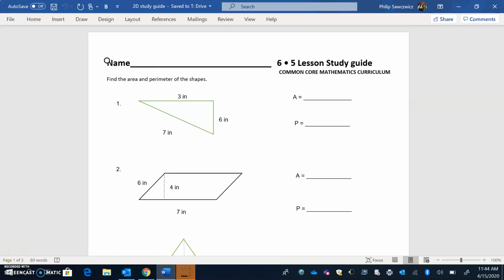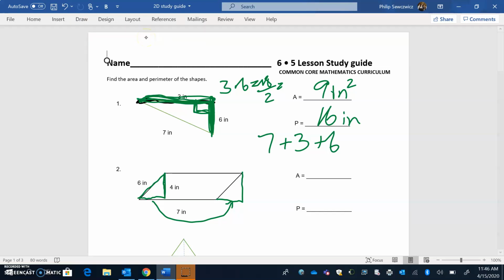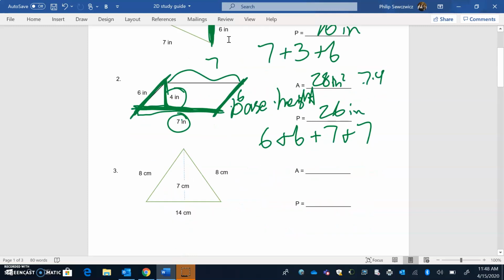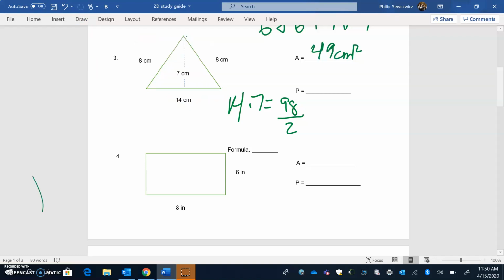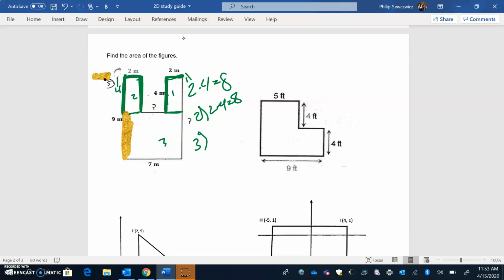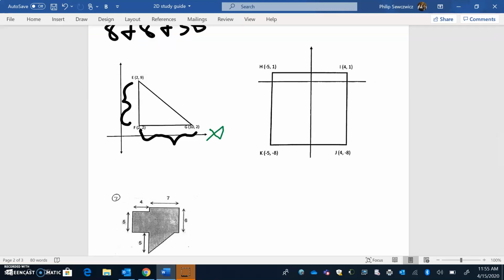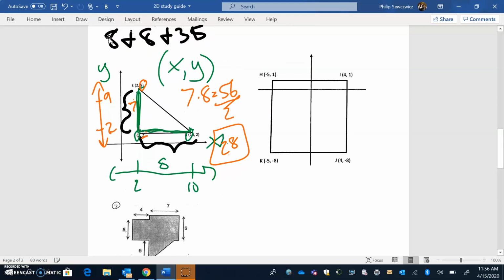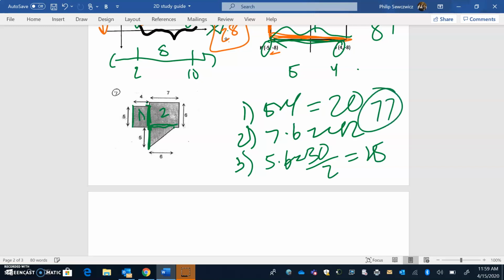Answer key video